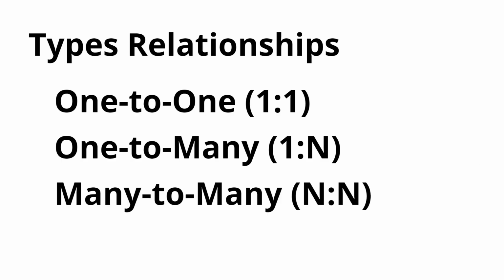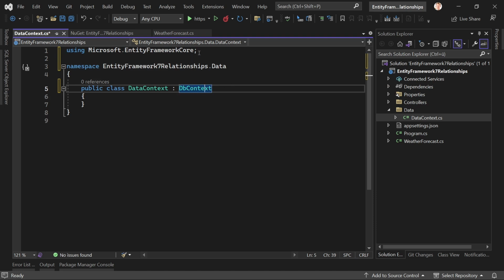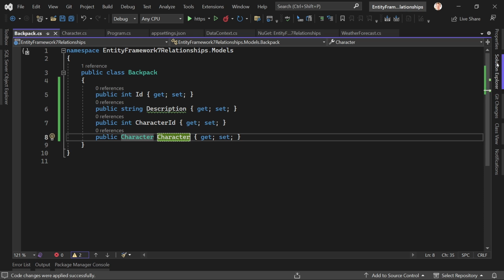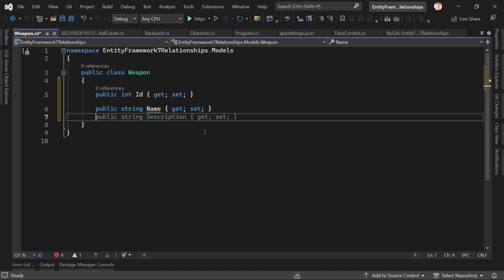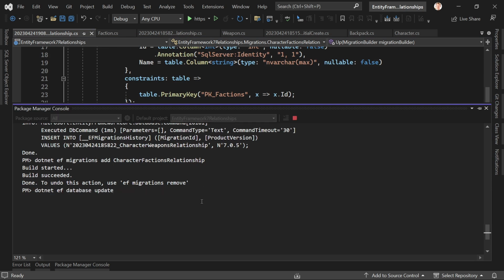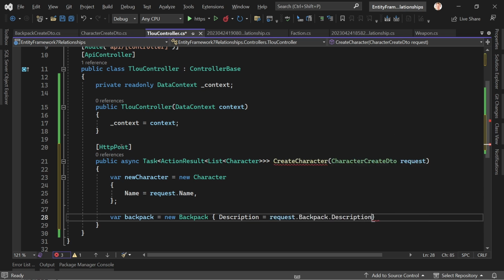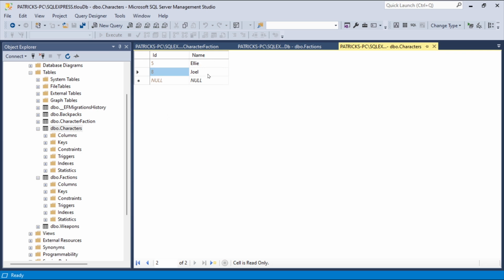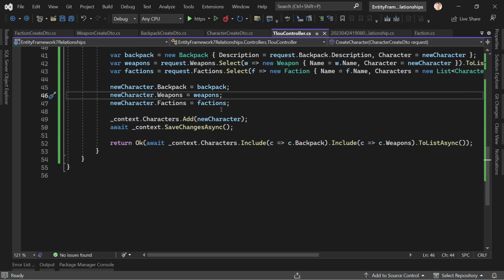.NET 7 & Entity Framework 7: Mastering ALL Database Relationships (1:1, 1:n, n:n) with SQL Server 🚀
💡 Udemy Online Courses:
Table of Contents:
00:00 .NET 7 & Entity Framework 7: Mastering ALL Database Relationships
01:40 Entity Framework & SQL Server Preparations
06:33 Implement DbContext
07:45 ConnectionString
09:39 Register the DbContext
11:30 One-to-one Relationship
19:50 One-to-many Relationship
23:53 Many-to-many Relationship
29:14 Add a Controller
30:40 Add DTOs
32:42 Create a new Character
44:23 Get a single character with all relationships